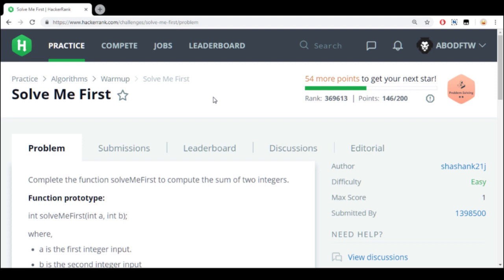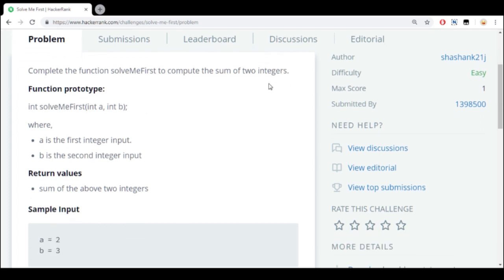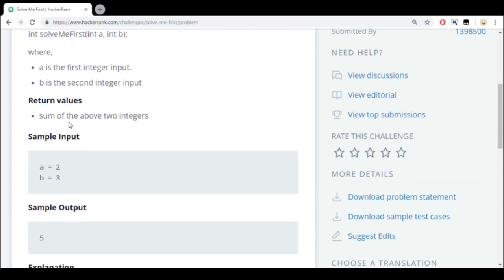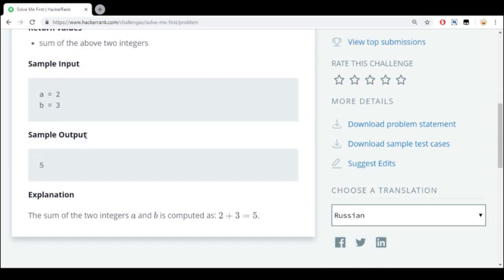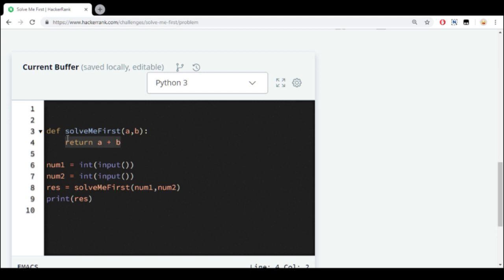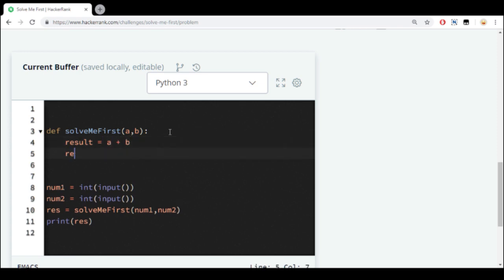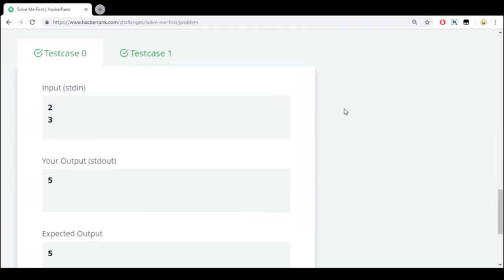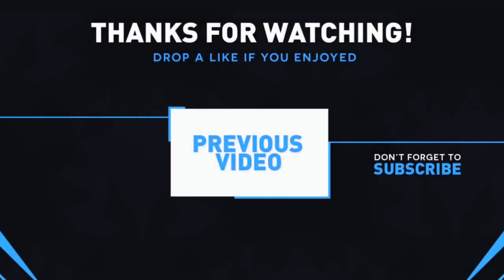Sum Two Integers | Solving HackerRank problems with python| Ep1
Hello Guys here is another video we started a new playlist about hackerrank we using python.